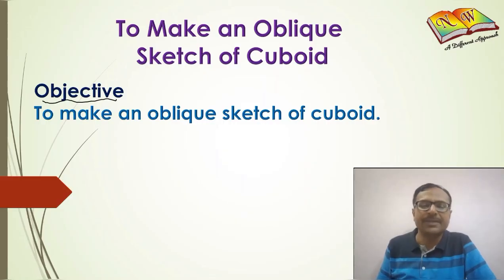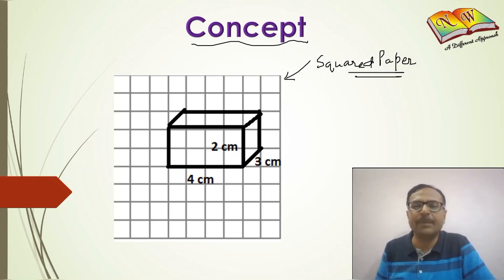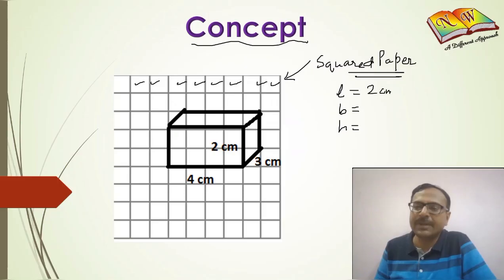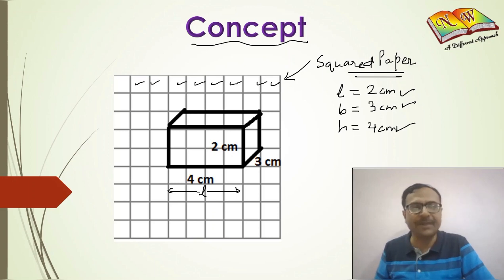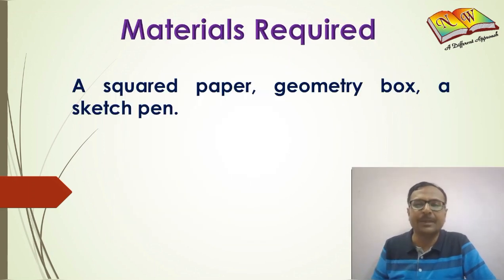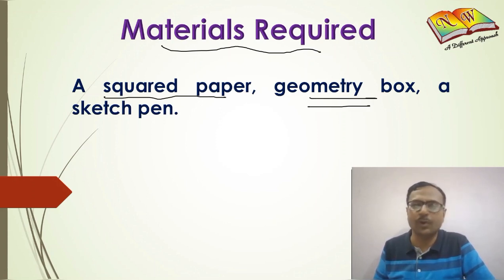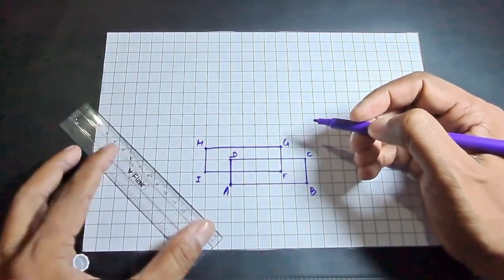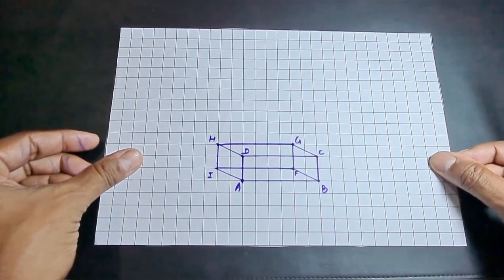Class 7th/Mathematics experiment/New Way publications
Topic:- To make an oblique sketch of cuboid